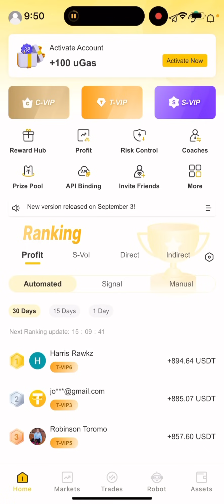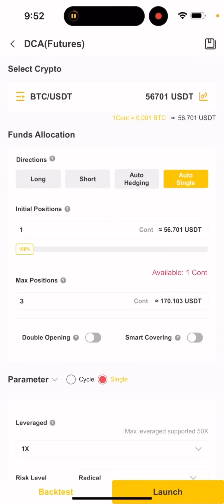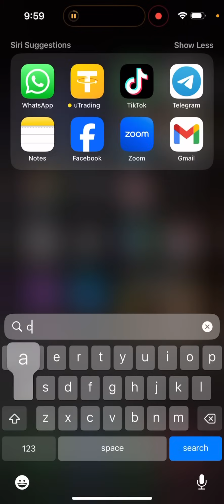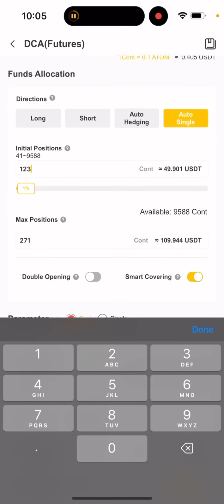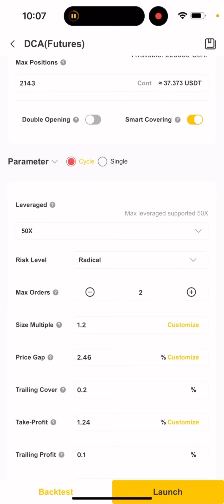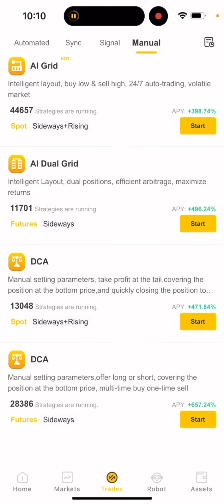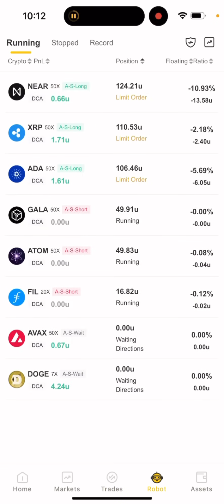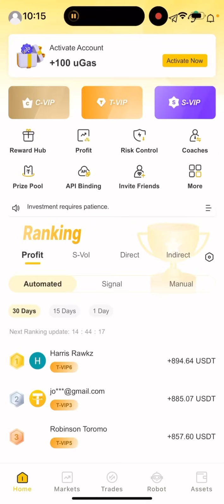New UTrading Setup and Strategy for Youngmoney Group(No Liquidation Settings 2)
Congratulations friends,
this is Mr Gideon aka Young Millionaire.
Let’s talk about how to build wealth with uTrading AI.
I have a new smart secret that can generate thousands of dollars for you if you can go with my strategies and settings.

If you interested in making money this year 2024, then ride with me.

Kindly watch this Youtube Video to understand how this AI works and all the benefits:

Please due to WhatsApp restrictions on Groups, we are 100% active on telegram: Kindly Join our Telegram Group for all updates Below:

Once you have joined our community, is time to start making money In dollars.

In case you couldn’t sign up on UTrading with the link above, click the link below to sign up immediately.

For those who want to fund their uTrading but don't know how to buy usdt since binance p2p is not working.
This video will guide you on how to use Bybit P2P and buy usdt, move to your uTrading or any exchange of your choice.

After Registeration and Activation, kindly request to be added to the Private Coaching and Mentorship Group.

Also join our $10k monthly group to earn an average of $10k monthly.
Request to be added .